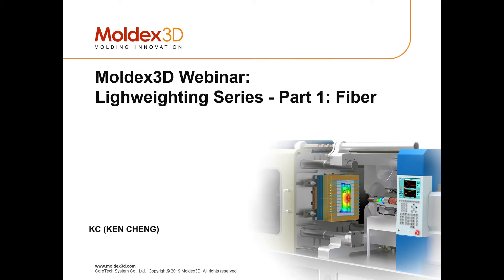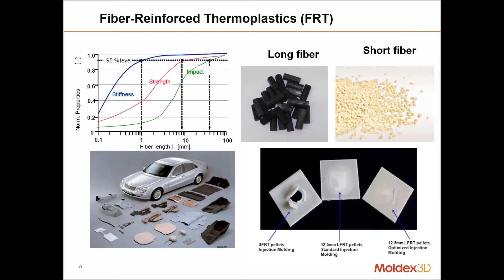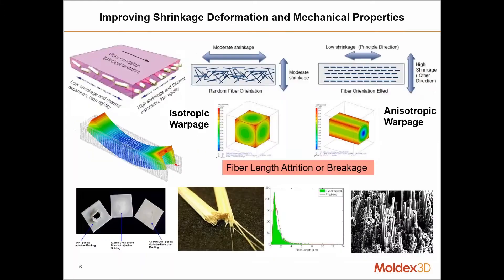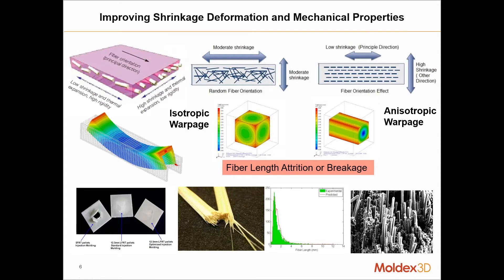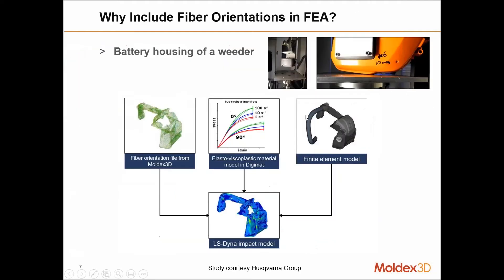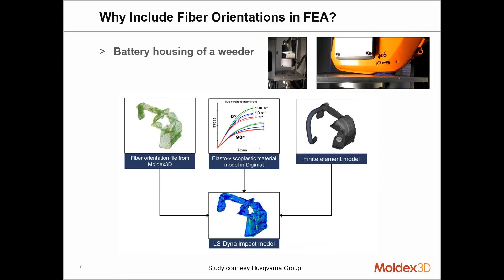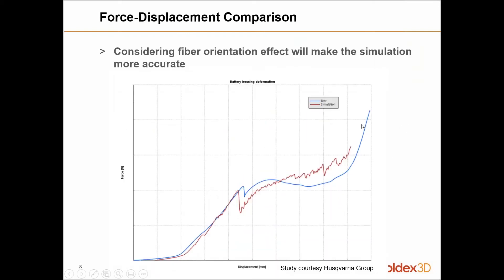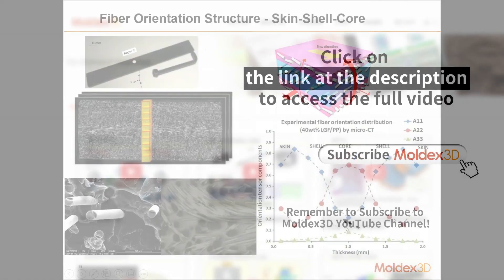Lightweighting Series Part 1: Fiber｜Intro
Moldex3D Webinar2019｜Lightweighting Series Part 1: Fiber｜Intro

Fiber-reinforced polymer (FRP) composites serve as a better alternative to metals due to its lightweight and superior mechanical properties. In order to help manufacturers better respond to the ever-growing demand for lightweight components, Moldex3D continues innovating its fiber composites simulation technology to enable more accurate predictions of the behavior of composite materials and the structural performance of the final part. In this webinar, we will introduce Moldex3D’s comprehensive solutions that can assist product engineers in predicting and visualizing fiber material behaviors prior to manufacturing, ensuring final product quality and performance.